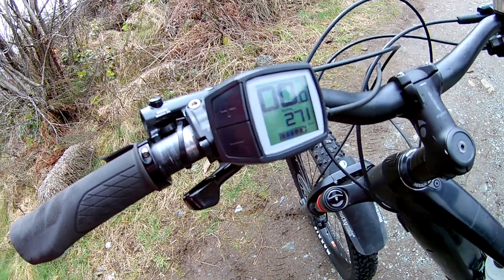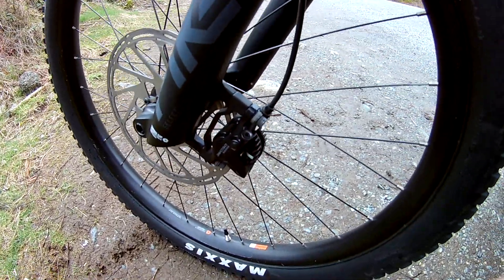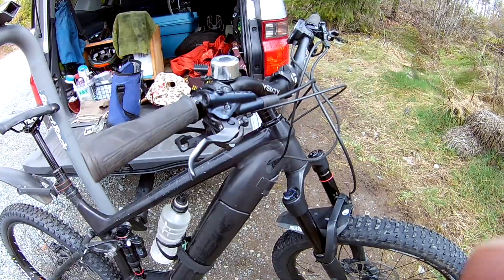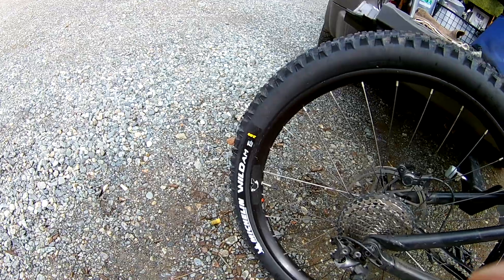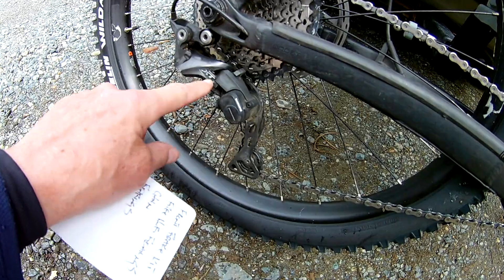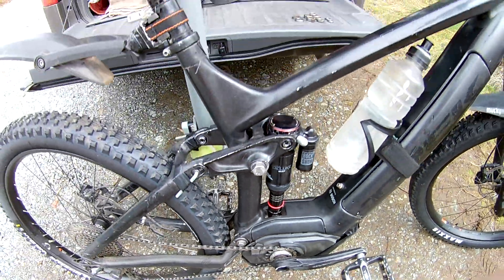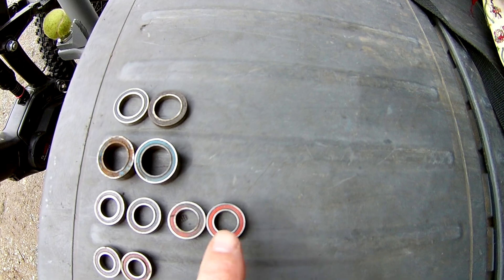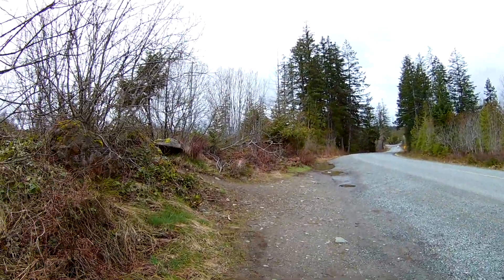Powerfly update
New DU installed. Now over 600km
Forgot to mention, new Pike fork has a 42mm offset. Original Revelation has a 51mm offset. No noticeable difference in handling, maybe better